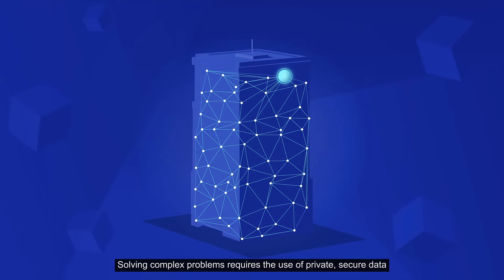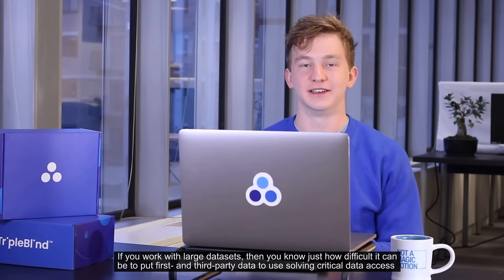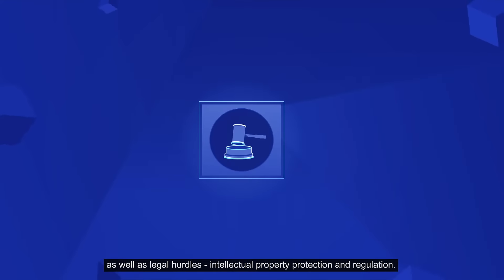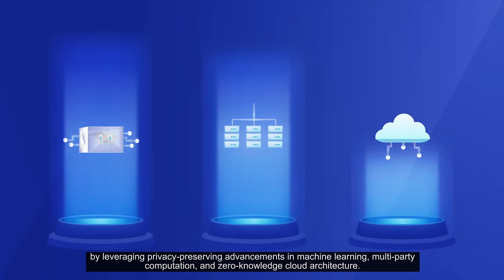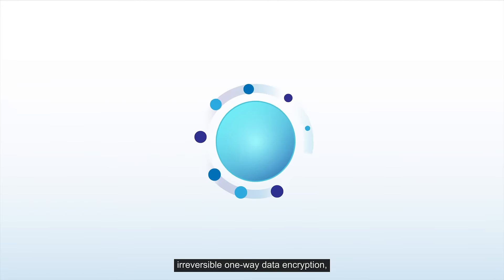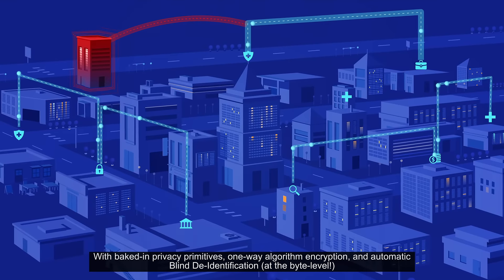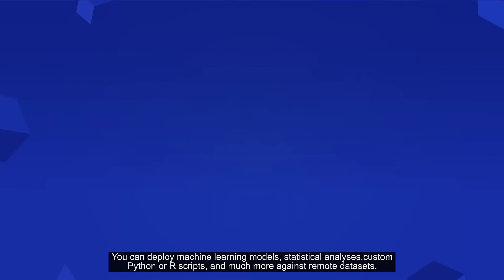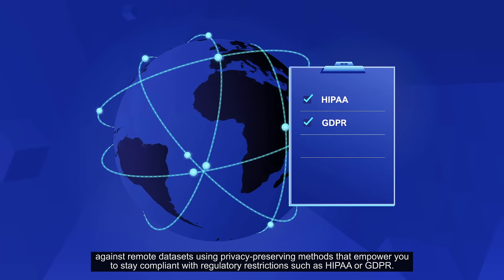TripleBlind Product Introduction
In this video we'll introduce you to the TripleBlind Solution, go over our contemporary method to privacy preserving data use, discuss the benefits of our approach, and our capabilities compared to legacy methods.